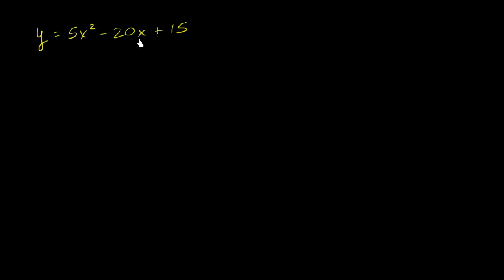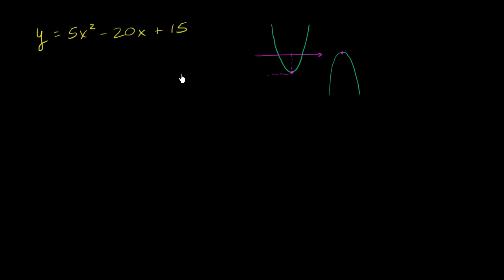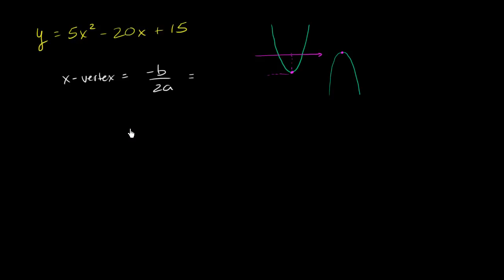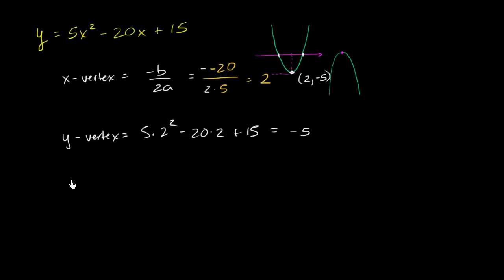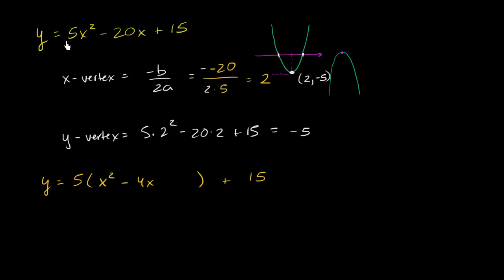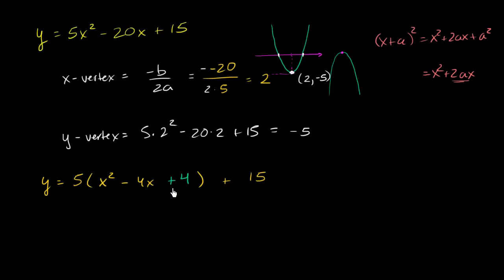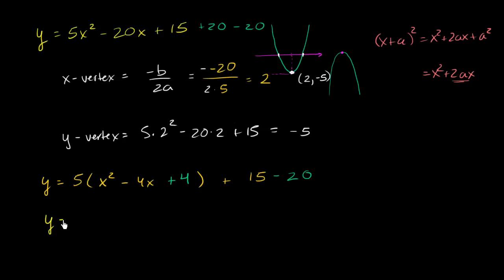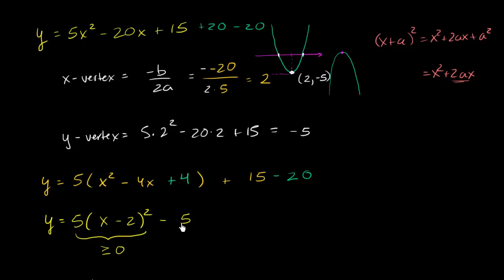Finding the vertex of a parabola example |Quadratic equations| Algebra II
This video will be showing how to find the vertex of a parabola.